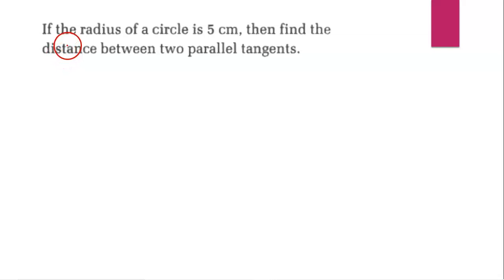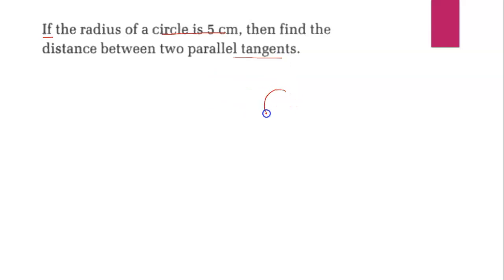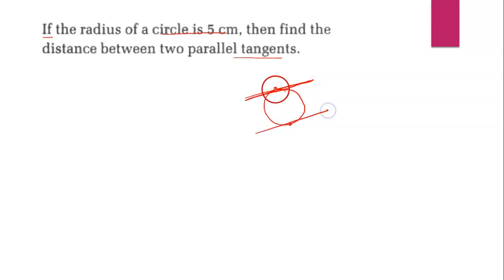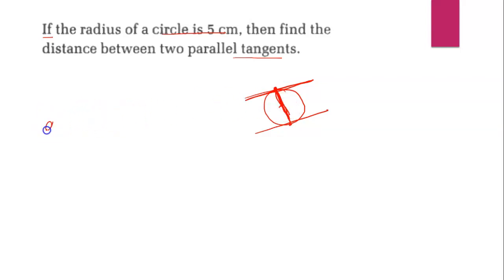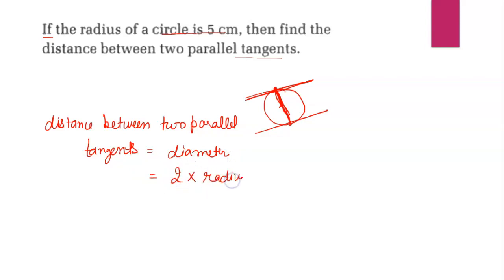if the radius of a circle is 5cm , then find the distance between two parallel tangents.